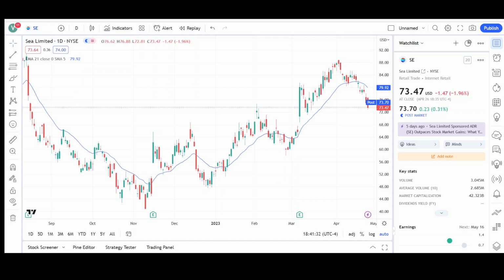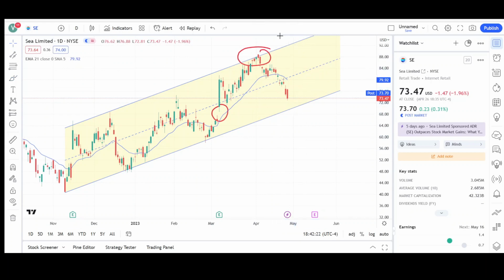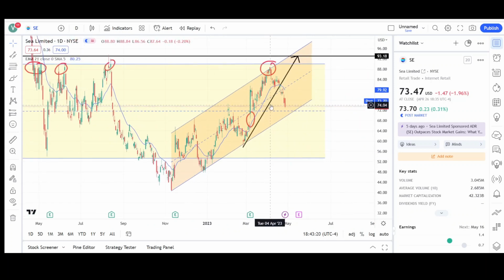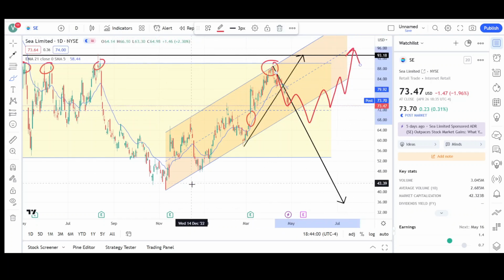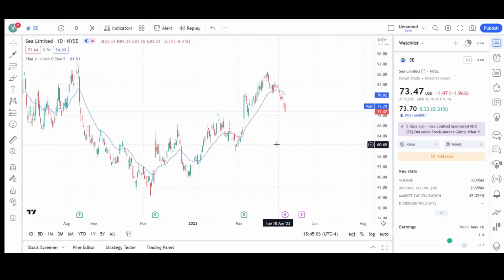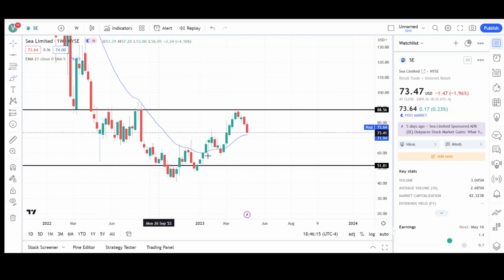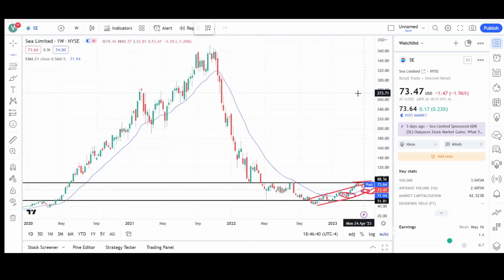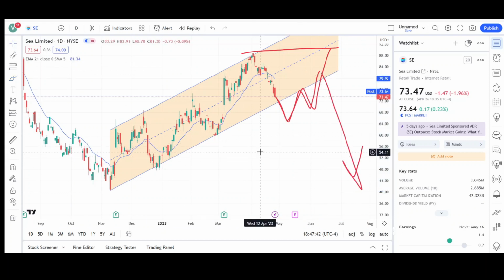Sea Limited Stock (SE) | Technical Analysis.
Hello YouTube❗,

This is video number 690 on the channel. I will be doing a Technical Analysis breakdown for Sea Limited, with price targets.

-Vee Trades
Vee Trades Technical Analysis Membership is now live.